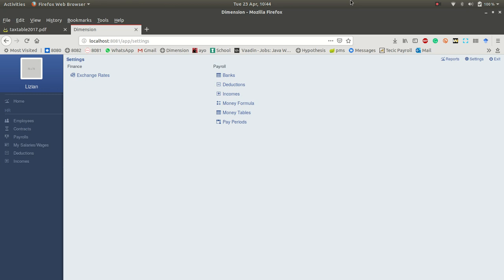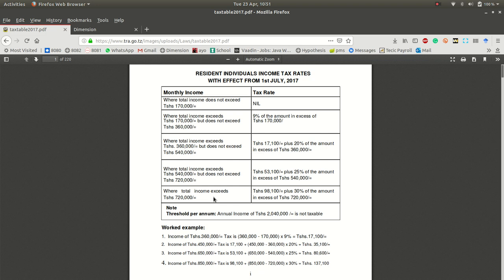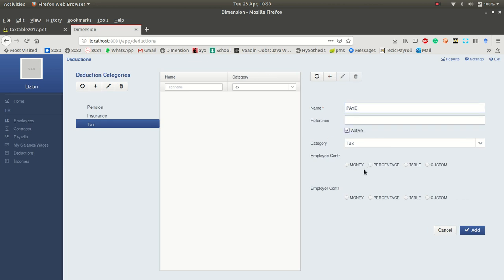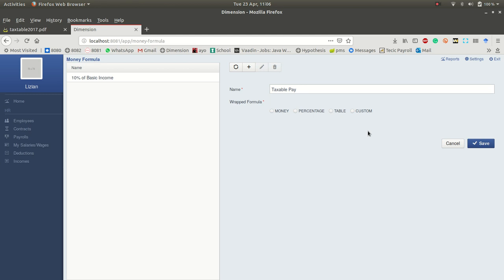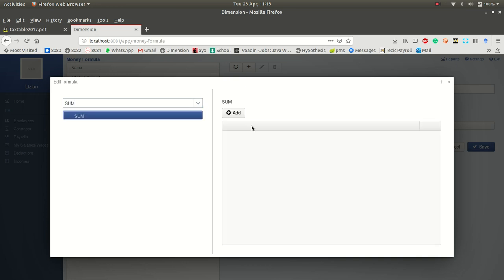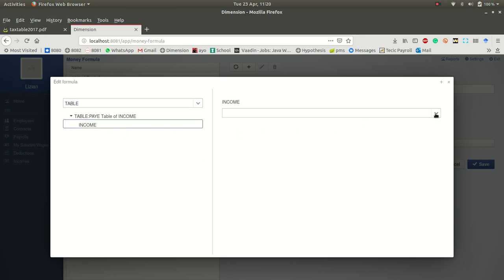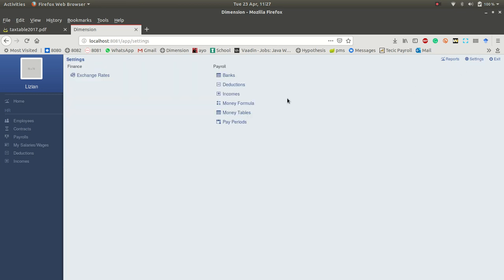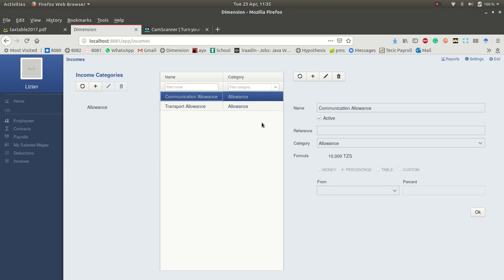Payroll System Part 3: Formula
Explaining how to use formula associated with calculations involved in payroll system